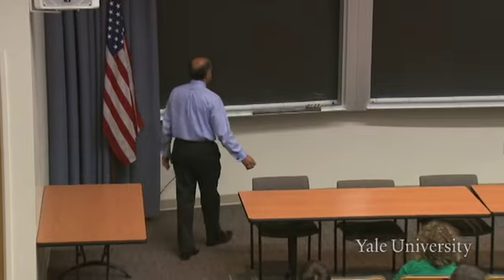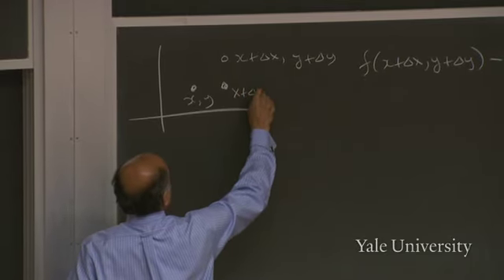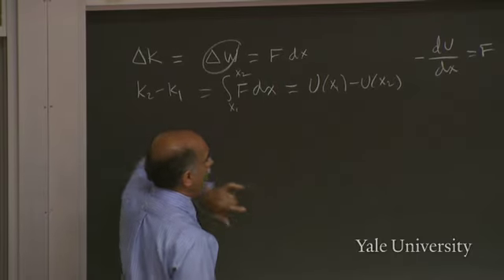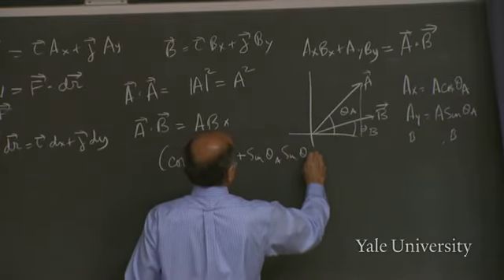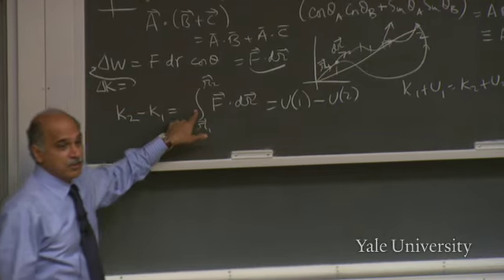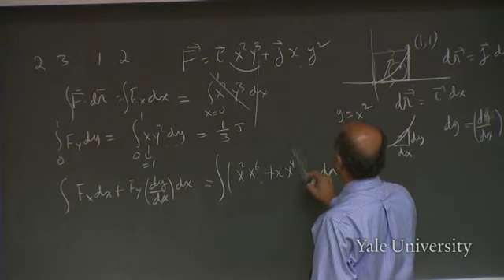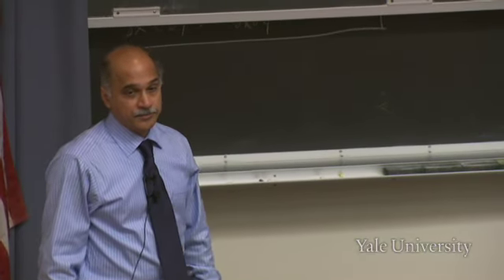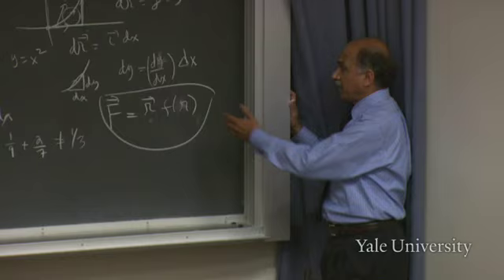6. Law of Conservation of Energy in Higher Dimensions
The discussion on the Law of Conservation of Energy continues but is applied in higher dimensions. The notion of a function with two variables is reviewed. Conservative forces are explained and students are taught how to recognize and manufacture them.

00:00 - Chapter 1. Calculus Review: Small Changes for Motion in 2D
18:05 - Chapter 2. Work Done in 2D; Dot Products and Cross Products
36:16 - Chapter 3. Conservative and Non-conservative Forces
52:29 - Chapter 4. Cross Derivative Test for Potential Energy Equations
01:03:55 - Chapter 5. Application to Gravitational Potential Energy